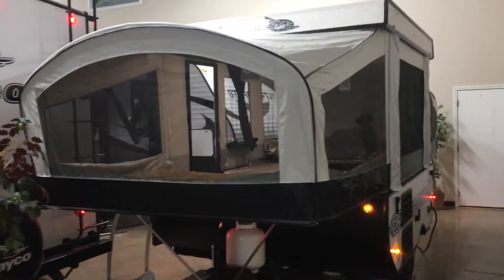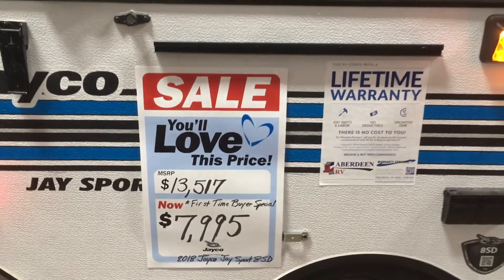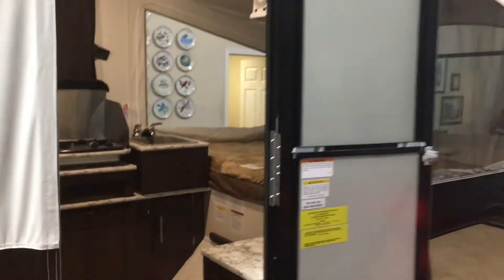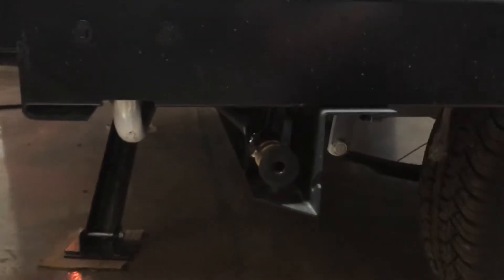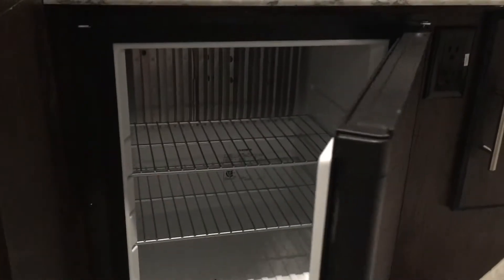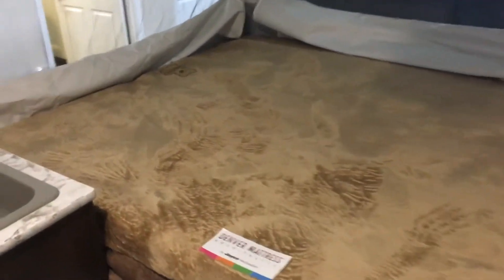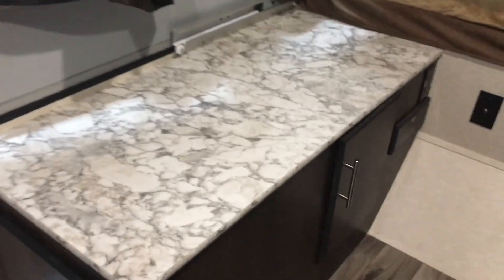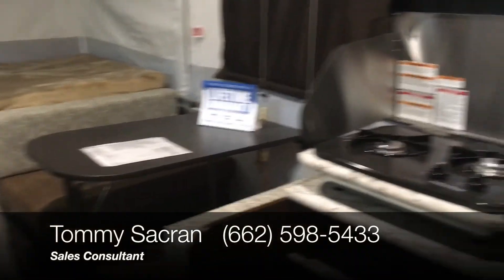2018 Jayco Jay Sport 8SD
Our 2018 Jayco Jay Sport 8SD pop-up camper is ON SALE with BIG savings! Check out this demo as Tommy steps you through a few of the features of this Jayco pop-up.